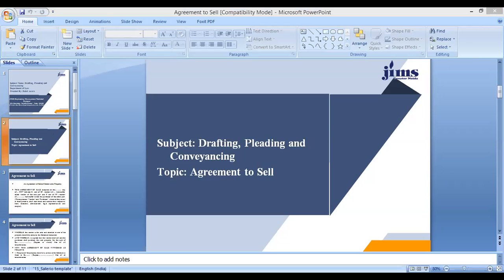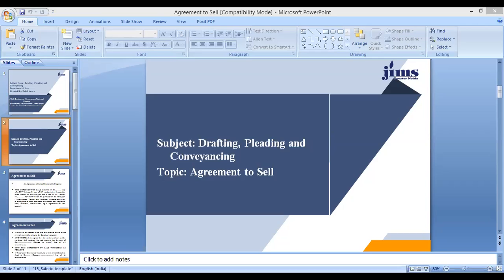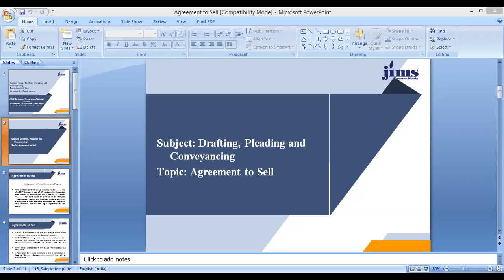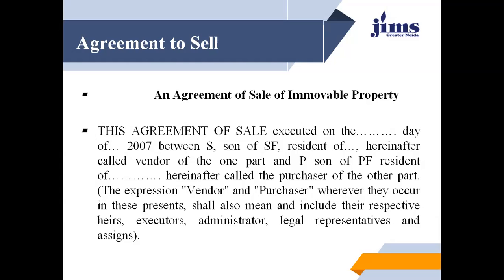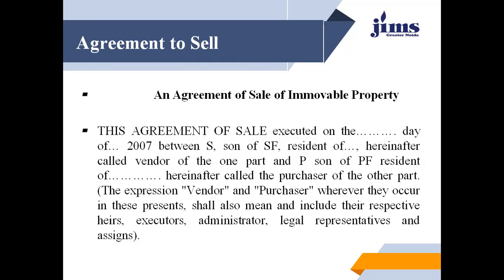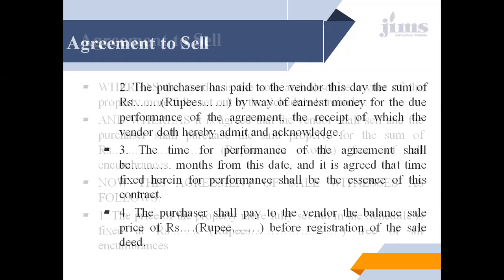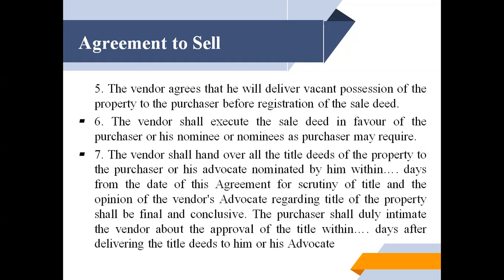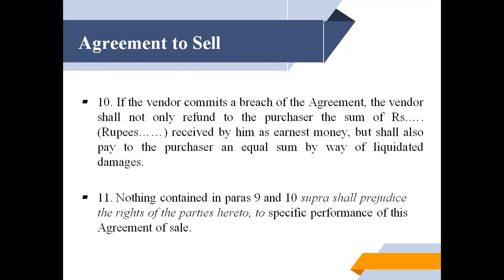Drafting of an Agreement to sale by Rahul Arora